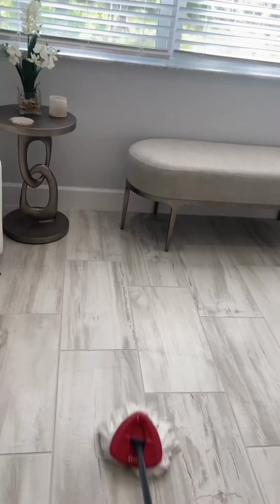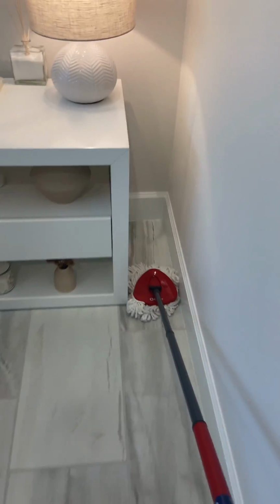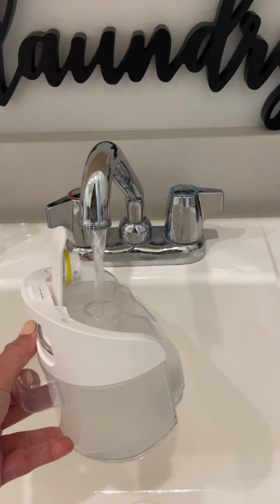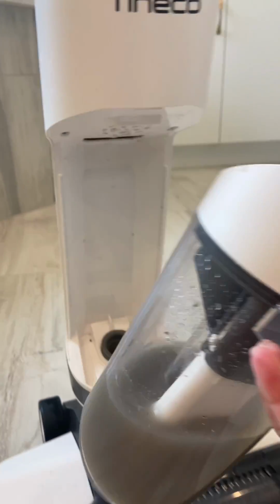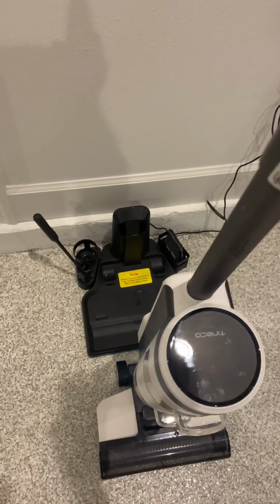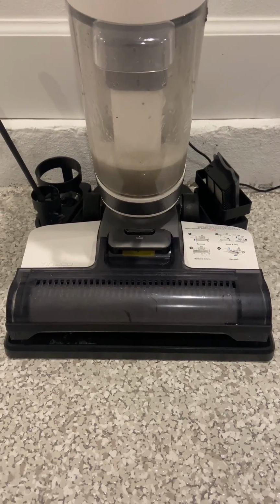TINECO WET DRY MOP REVIEW | Is It Worth The Hype?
TINECO WET DRY MOP | Review of the IFloor3 Model (Not Sponsored)

In this Tineco Wet Dry Mop review, I discuss the features, performance, and overall value of this popular cleaning tool. Join me as I discuss whether the Tineco Wet Dry Mop lives up to its hype and if it's worth adding to your cleaning arsenal. Watch till the end to find out if this is the best choice for keeping your floors sparkling clean!

0:00 Intro
0:11 Filling the Tank
0:23 Emptying the Container
0:40 Auto Cleaning